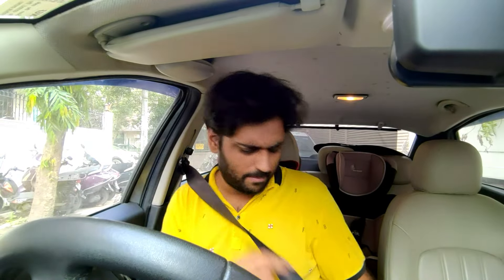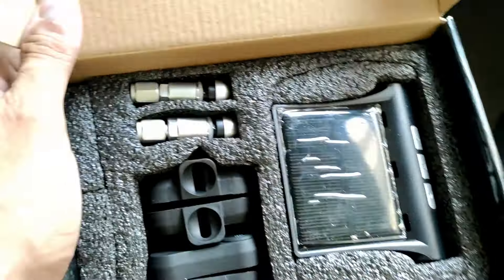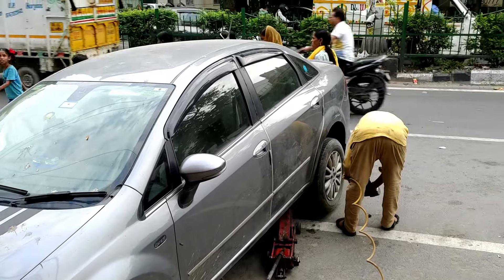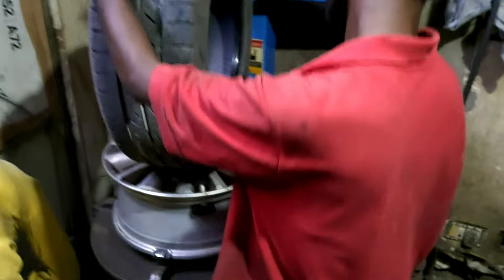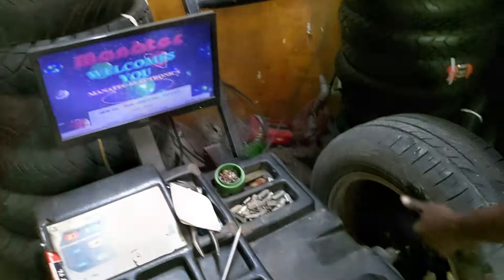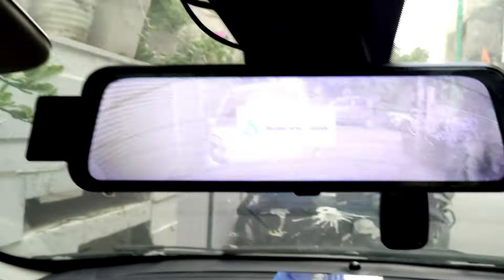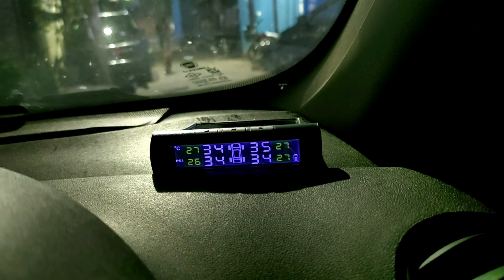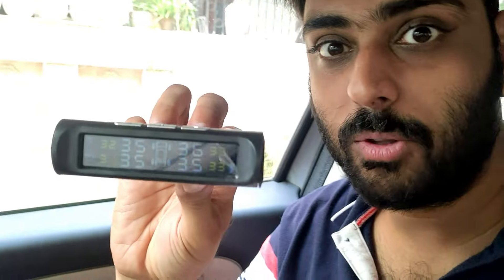Aakhir kyu meri Linea k Rear Tyres apne aap DEFLATE Hojate hai 🚗🥴 Internal TPMS INSTALLED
So I was not in a Good position when in just under a week my Fiat Linea T jets Rear Tyres Loose there Air Pressure and Deflates Completely to 0 psi.
I even got both the Rear tyres checked at a nearby tyre Shop but couldnt find any Problem at all...
So today I am going towards City Car Shopee in Shalimar bagh, Delhi to get the Rear Tyres checked again and Also to Install the Skyshop Internal Tyre Pressure Monitoring System or Internal TPMS.
So with the Help of TPMS ill definitely know what is going on with my Tyres in my Fiat Linea T jet and this will help me to be more Safe on the Road...